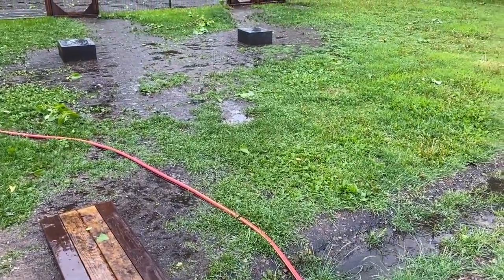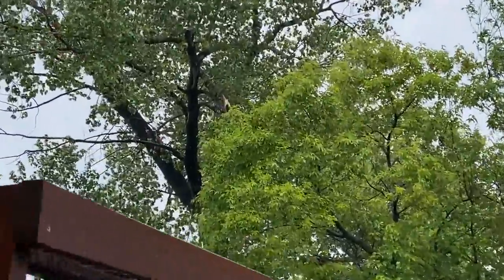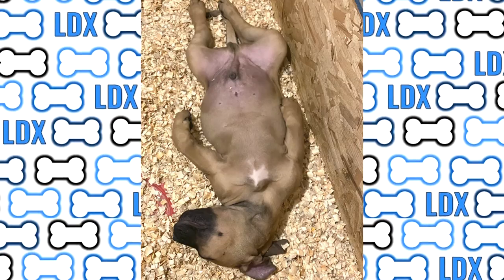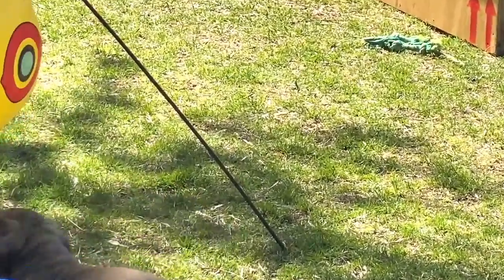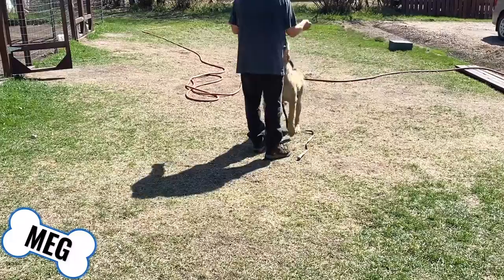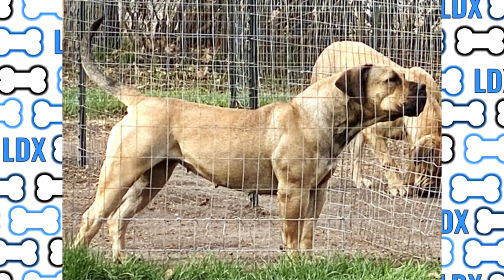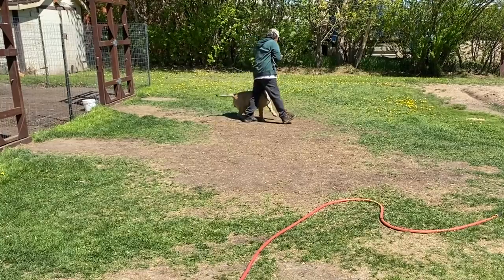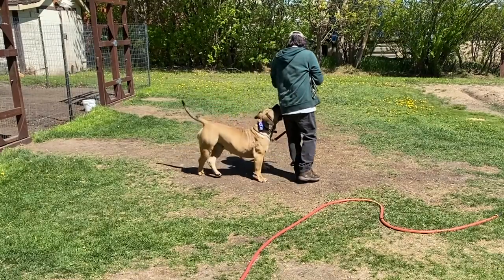Exercising Boerboel puppies & young large breed dogs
In this video I discuss exercising young large breed dogs.

Don’t forget to leave your questions in the comments and give us a “like” if you enjoyed our content.

Social Media IG: @largedogxperience
Filmed: iphone
Editing Software: Adobe Premiere Pro 2021
Editor: Rae Bradt